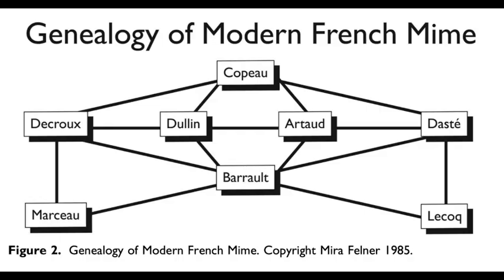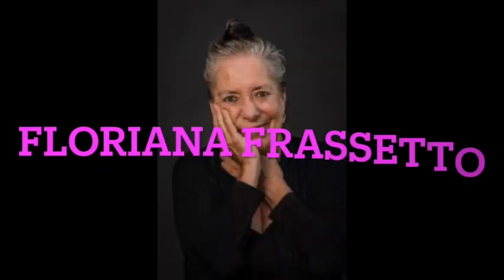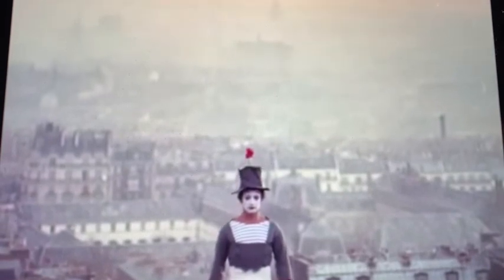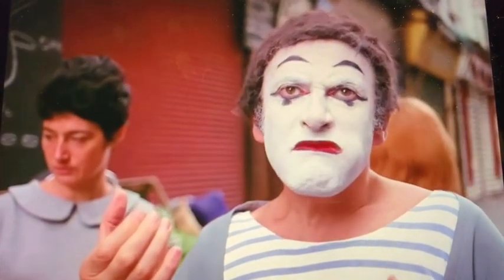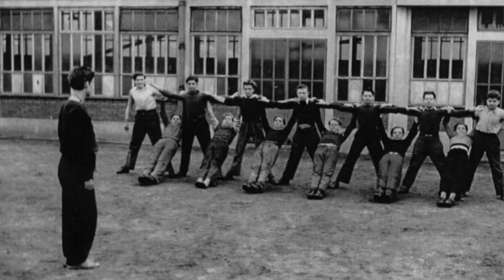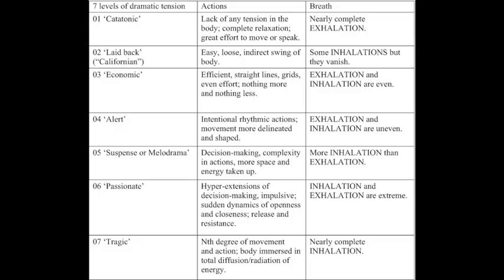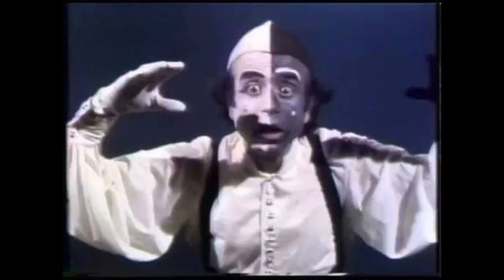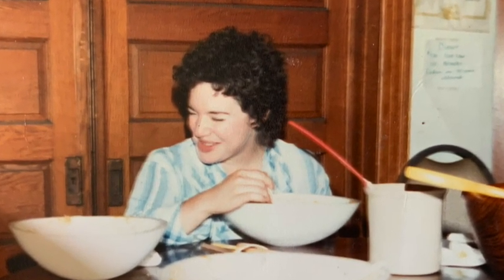mime project noland